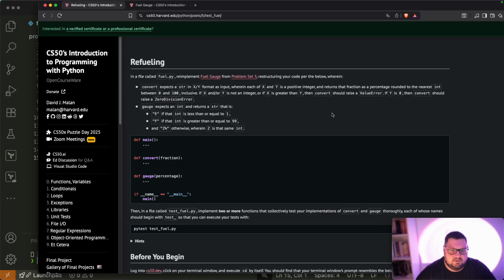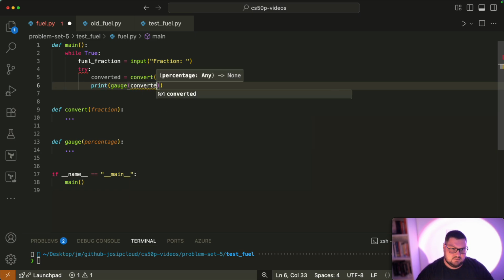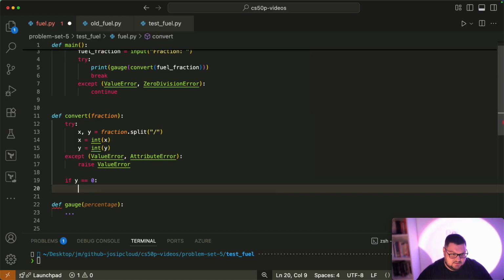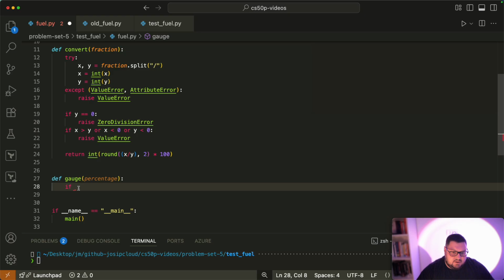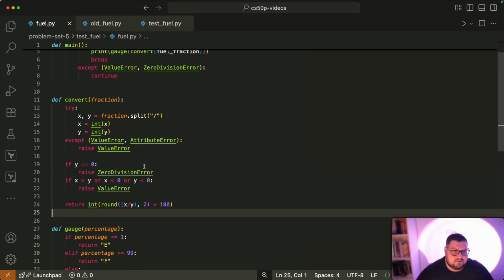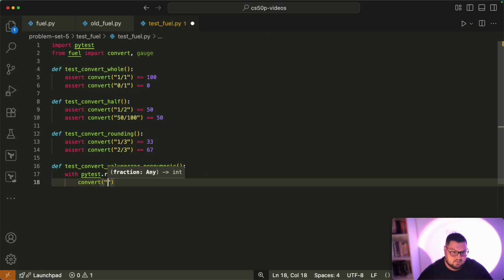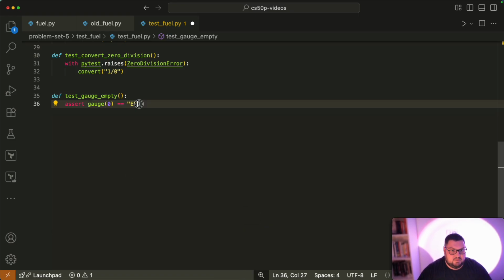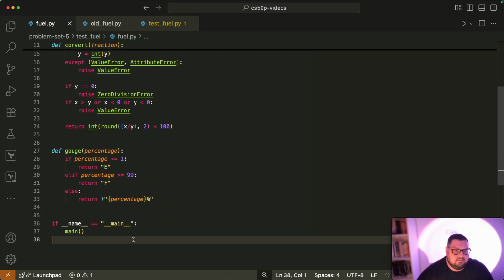CS50 Python 2025 – Problem Set 5: Refueling | Full Solution